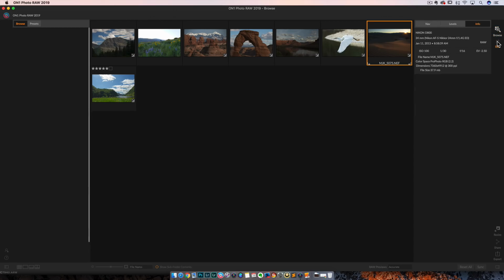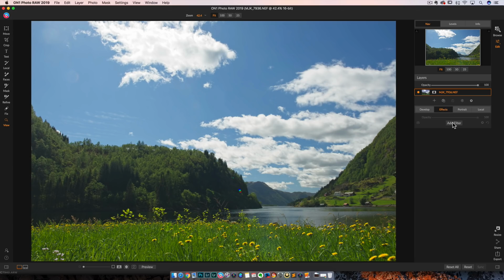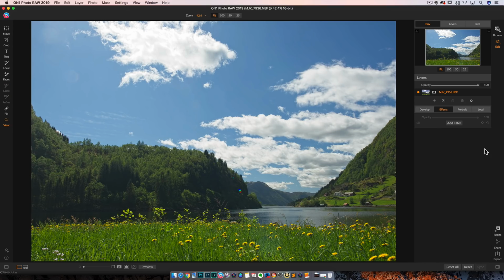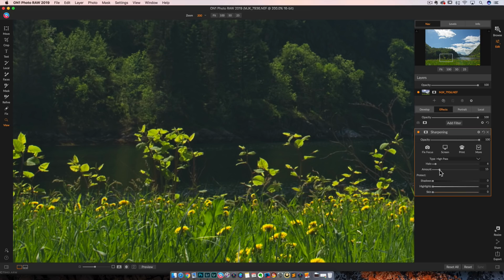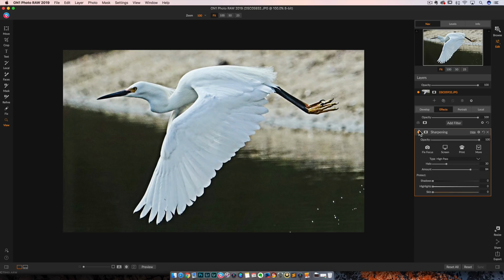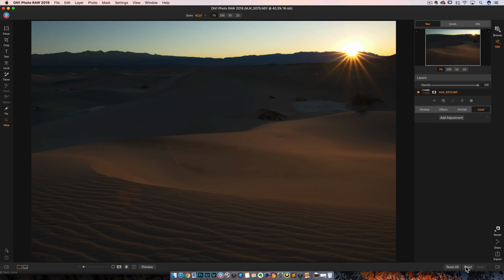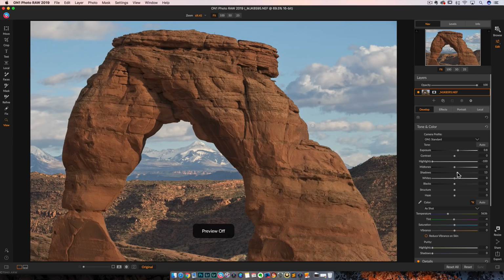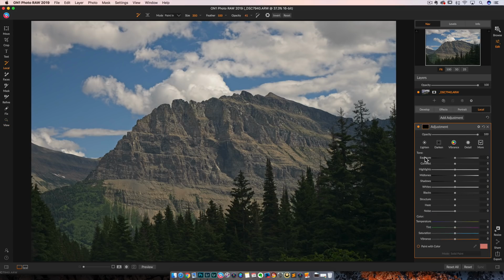5 Signs of Over Editing and How to Fix Them in ON1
5 Signs of Over Processing Your Photos (and how to fix them) using ON1. This video is a free bonus video, while I put the finishing touches on my new course "The Essential Guide to Editing Landscapes in ON1". The course will be released Tuesday December 4th, 2018.